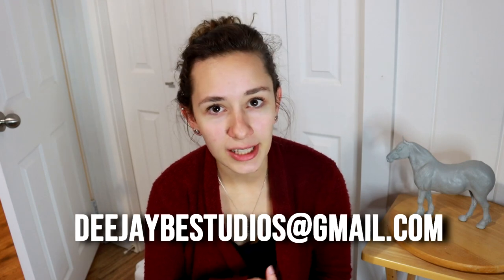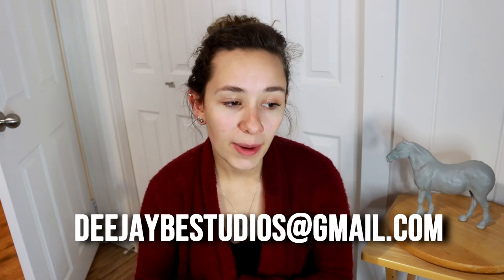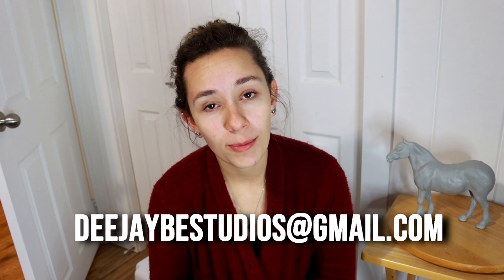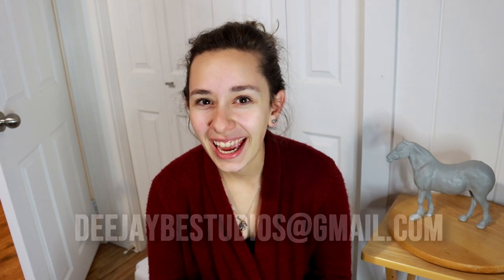DeeJayBe's Monthly Sticker Club 2021! H is for Horse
Model Horses•Customizing•Tutorials

• AMAZON STORE •

• TOOLS •
3M Respirator Mask with Particle Filters
Vapour/Paint Filters Disposable
Vapour/Paint Filters Replaceable

Airbrush with Hose

Iwata Nozzle

Drop Sheet

Airbrush Hood

Super Lube

1ounce is sufficient

MakeUp Brushes

Kneaded Eraser
Single
4-Pack with cases

Apoxie Sculpt
1 lb
4 lbs

Cutting Mandrel
Metal Cutting Wheels

60 Grit Sander Drums (coarse)
120 Grit Sander Drums (medium)
240 Grit Sander Drums (fine)

Needle Files

Rust-Oleum Primer

Super Glue Liquid

Baking Soda

Assorted Sandpaper
220 Grit

Safety Glasses

Yellow Gloves

Latex Gloves

• SOCIAL MEDIAS •
• WEB •